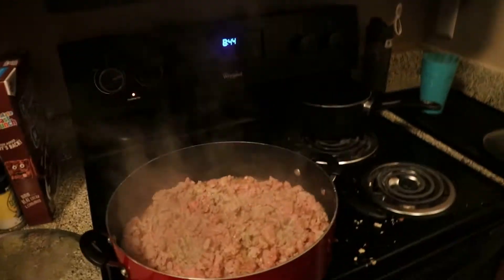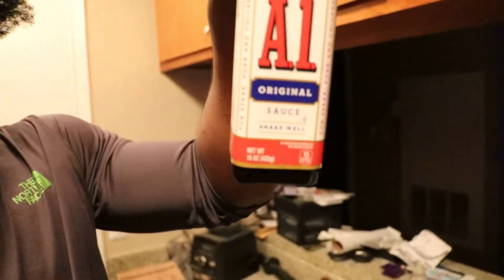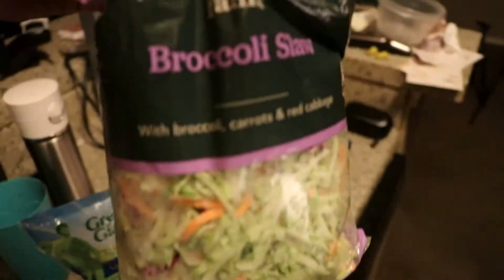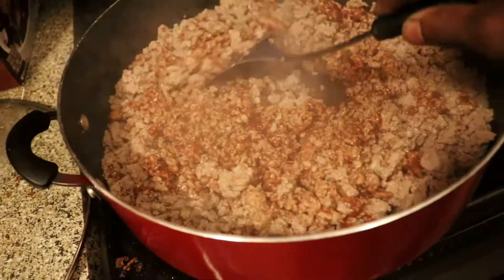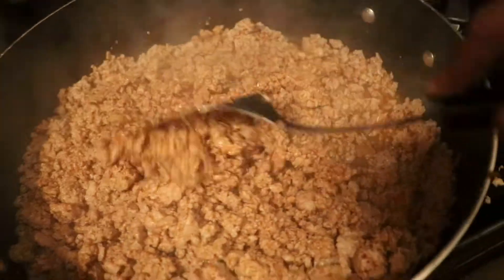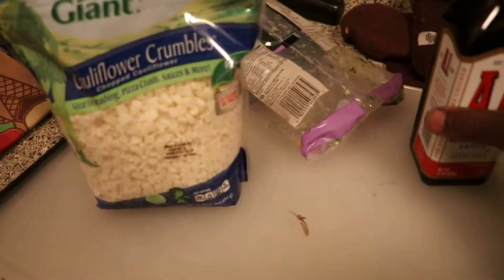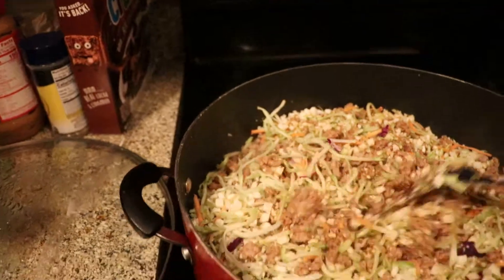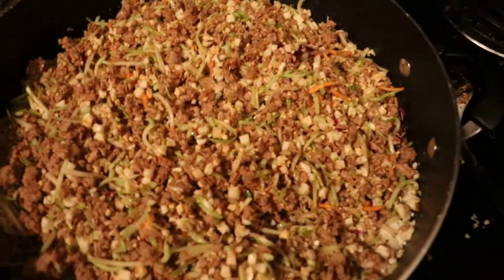Eat This And Grow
The key to making fast Superior DNA type gains is this